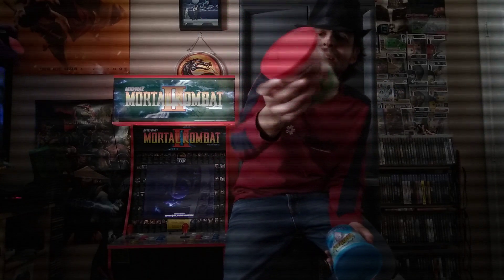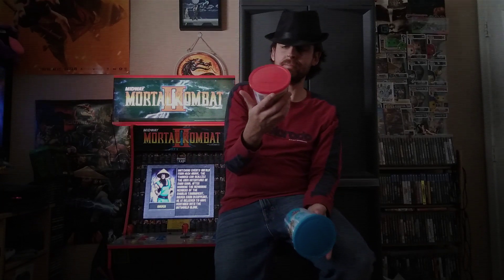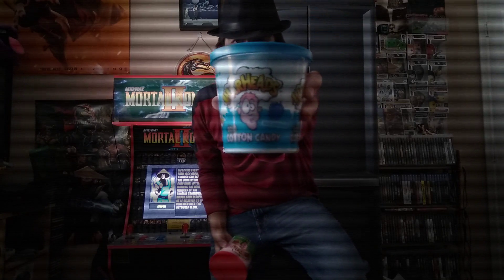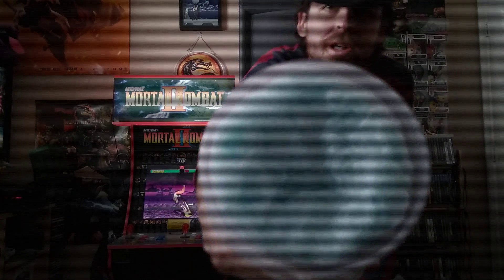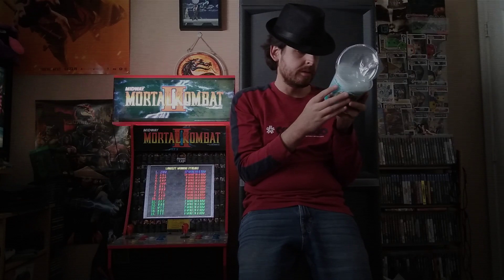JohnDaGamer64's Munchies Review | Warheads: Sour Cotton Candy (Watermelon & Blue Raspberry)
Welcome to episode twenty-three of JohnDaGamer64's Munchies Review. Today, we'll be reviewing the Fun Sweets: Warheads Sour Cotton Candy (Watermelon & Blue Raspberry)